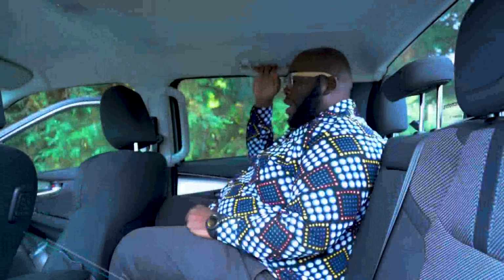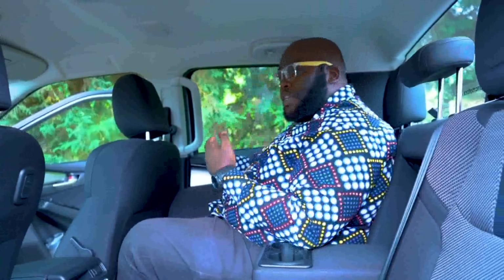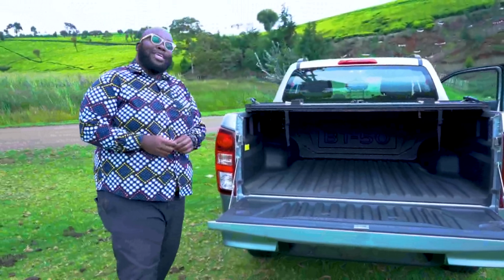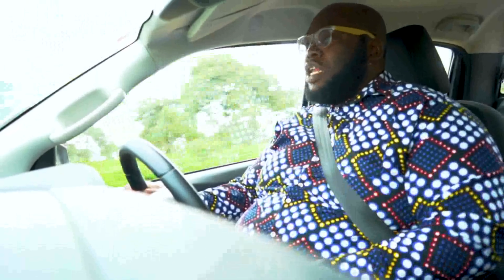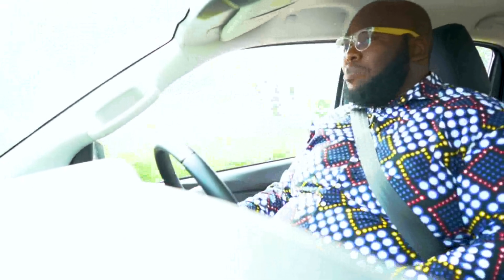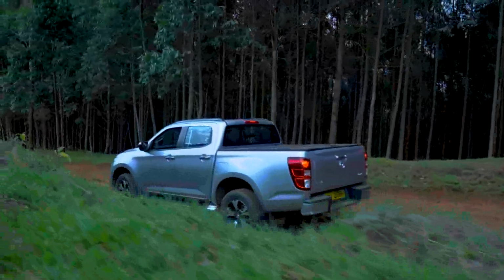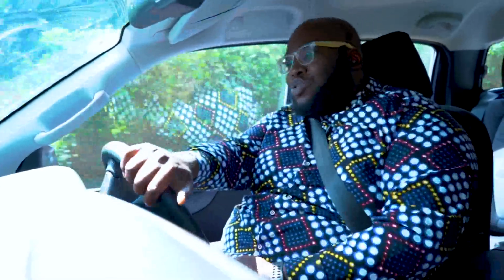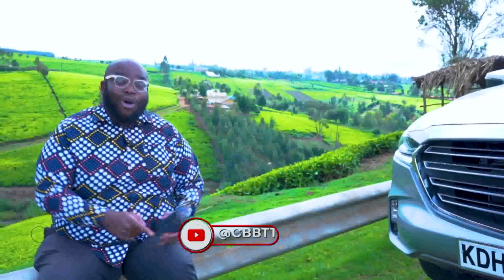CBBT Season 9, Episode 12: Mazda BT50 pt 2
This week on Cars with Big Boy Trev we review the performance and value for money aspect of the BT50